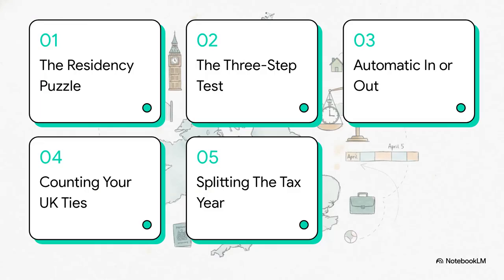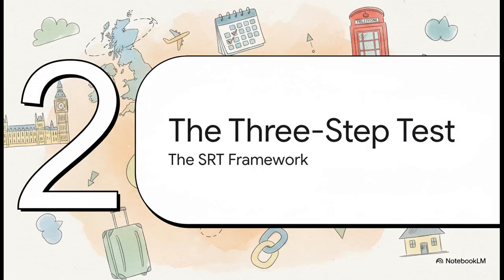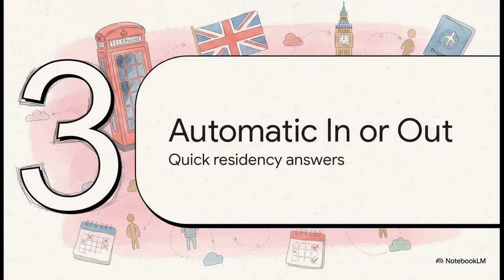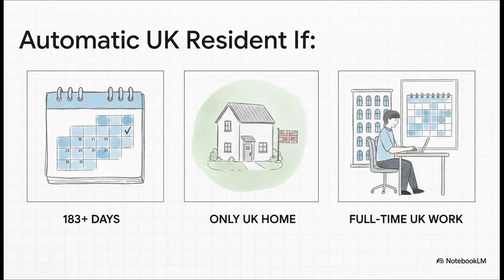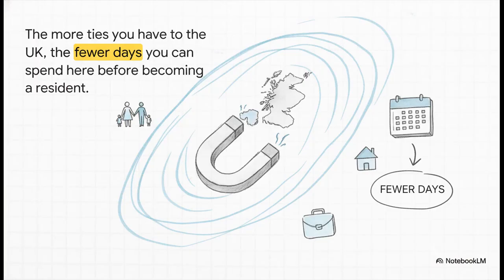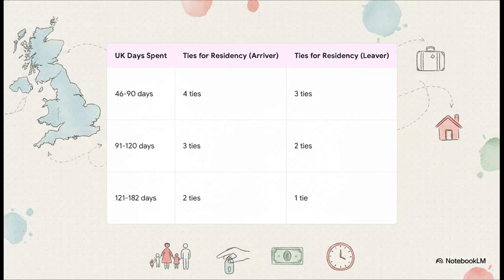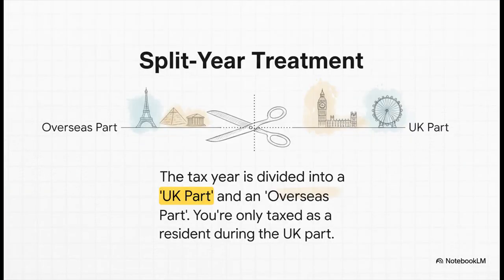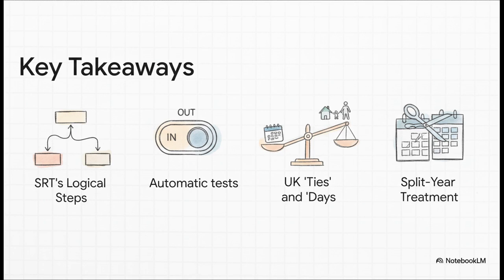The UK Tax Residency Puzzle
The Statutory Residence Test (SRT) is the framework used to determine whether an individual is UK resident for tax purposes in a given tax year. Introduced in April 2013, the SRT replaced a patchwork of case law and rules that often left residency status uncertain. The video explains how to use this test to determine if you are UK tax resident.